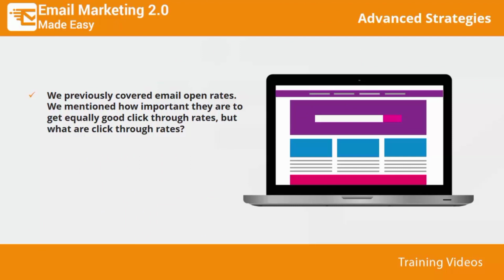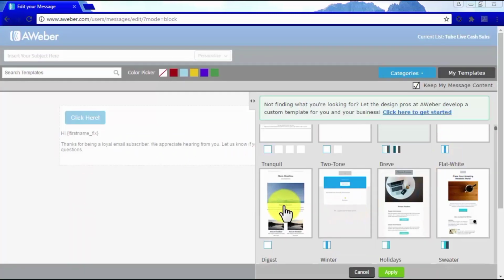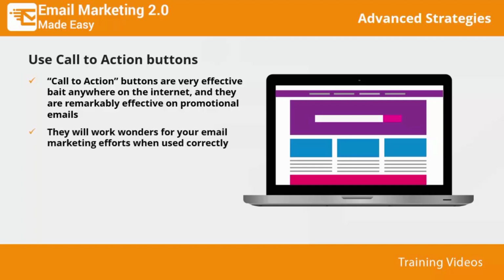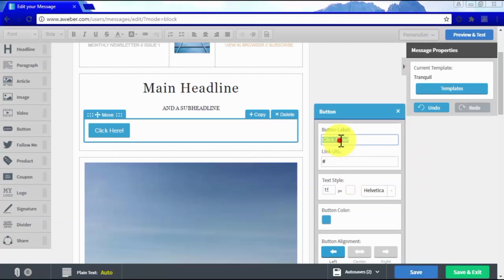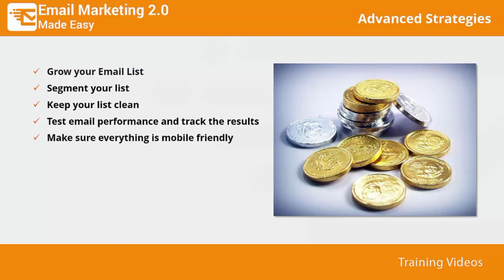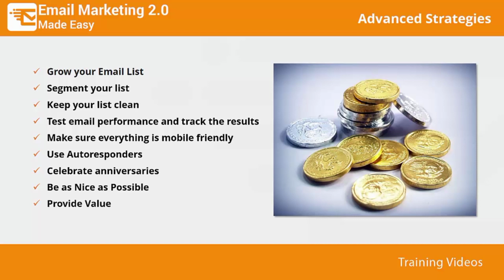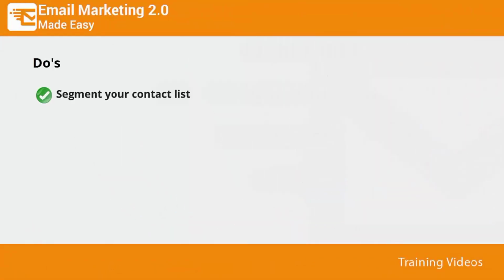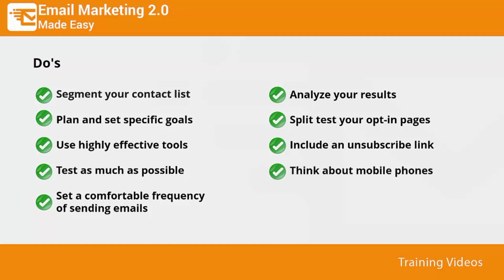Instant Earning Method On Email Marketing 2.0 100% free full course part 6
About Course: 100% FREE, Email Marketing 2.0, amazing strategies. Must see FREE video course.